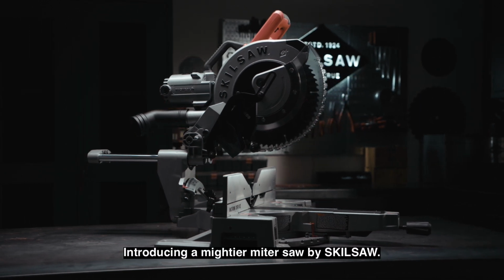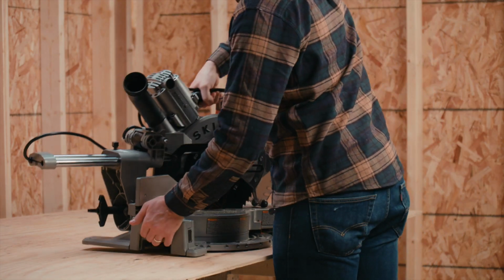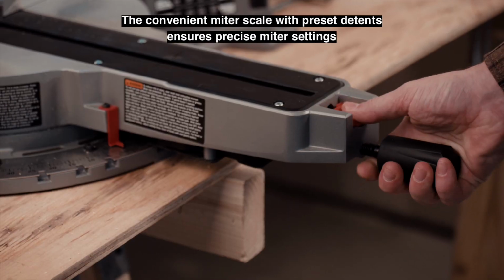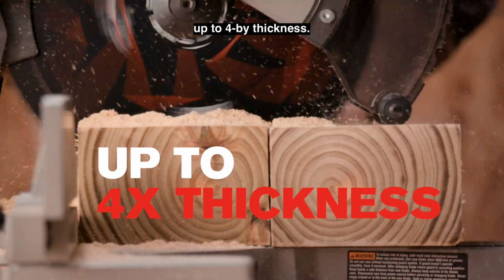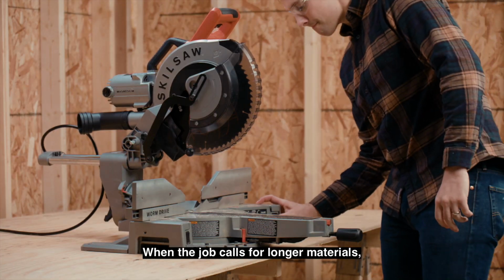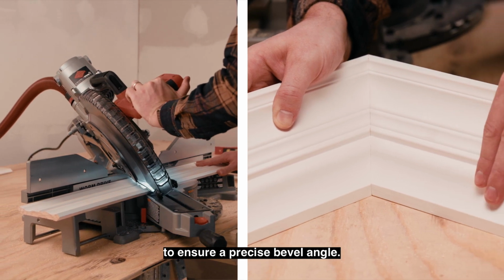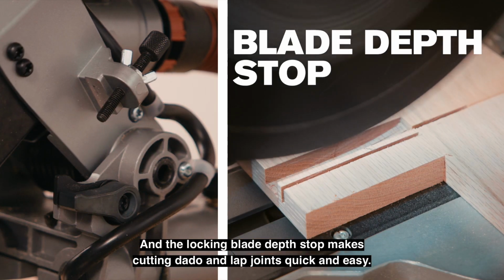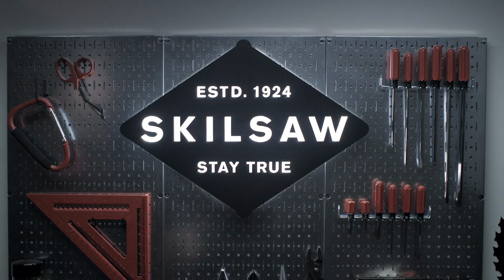12 In. Worm Drive Dual Bevel Sliding Miter Saw (SPT88-01) - Walkaround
A mightier miter saw. Backed by legendary Worm Drive gearing, the 12 In. Dual Bevel Sliding Miter Saw combines dependable quality and lightweight portability into one powerful tool. The time-tested Worm Drive provides relentless power with a 15 AMP Dual-Field™ motor that keeps cool on the job, increasing longevity and work efficiency. Dual bevel capabilities allow for both left and right cuts, paired with adjustable bevel stops and 4 x 14 cross cut capacities to let you handle any joints on the jobsite. This saw is the lightest in its class - making for easy transportation. Feel the might, with SKILSAW®.